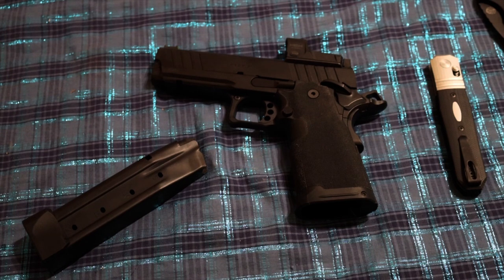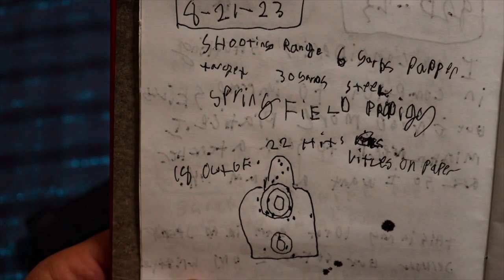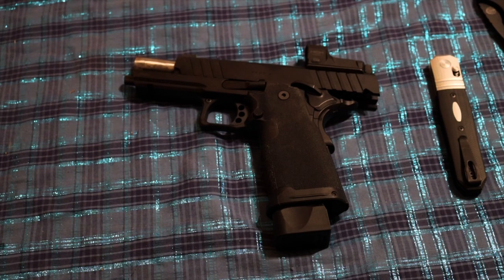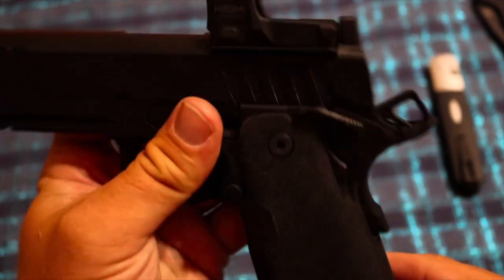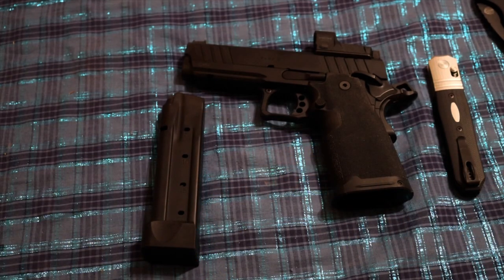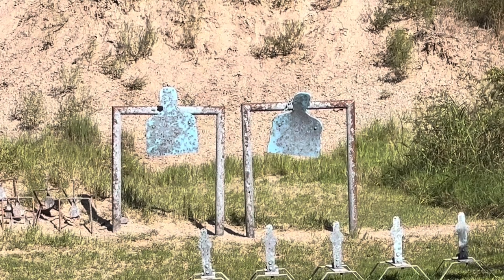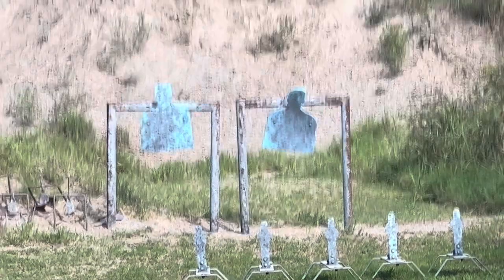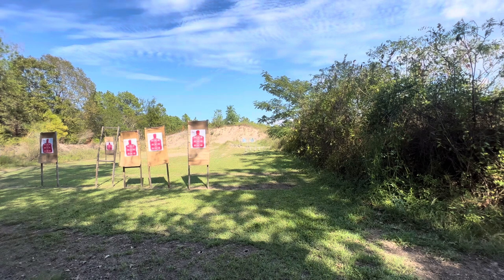Springfield Armory Prodigy 4.25 short term review ￼